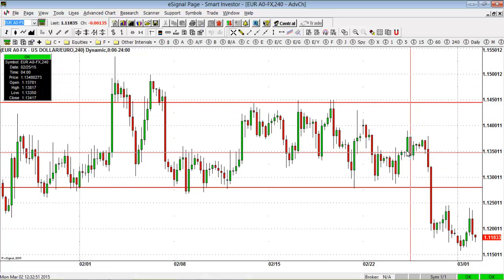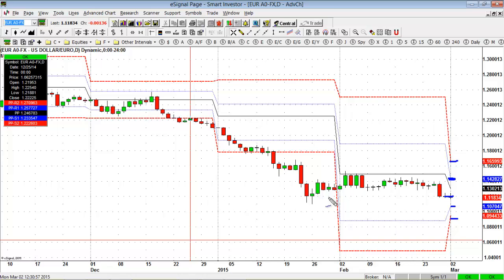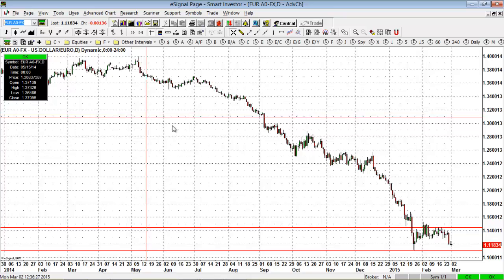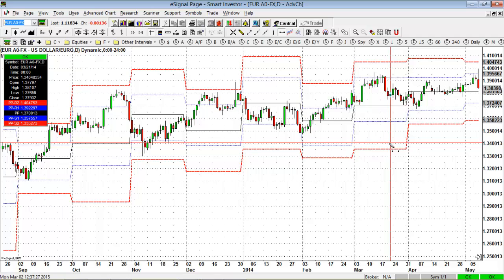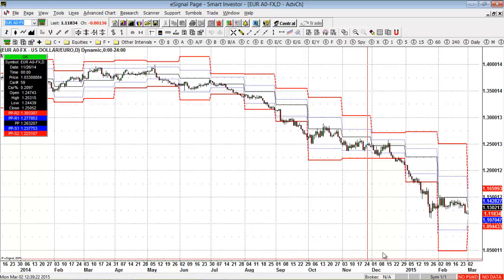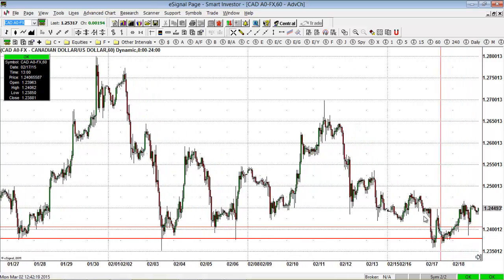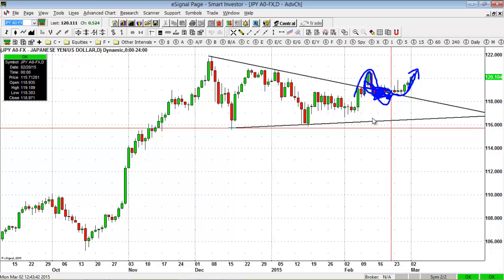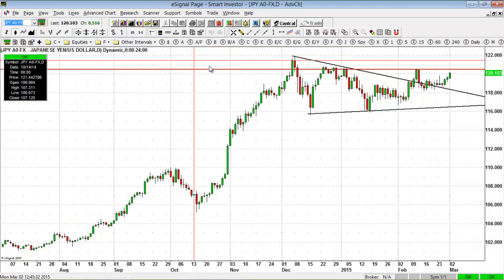Forex Technical Update March 2, 2015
Technical Market Update March 2, 2015.